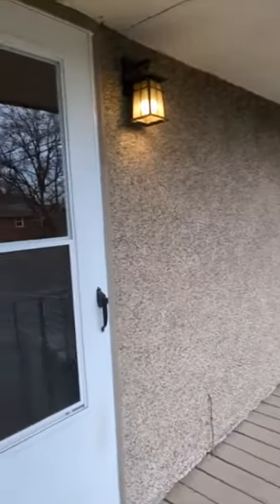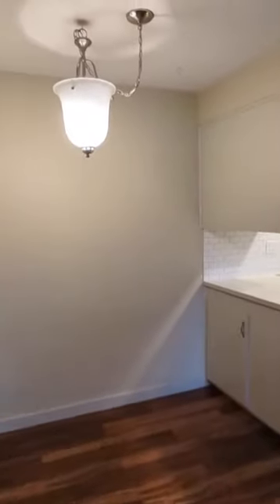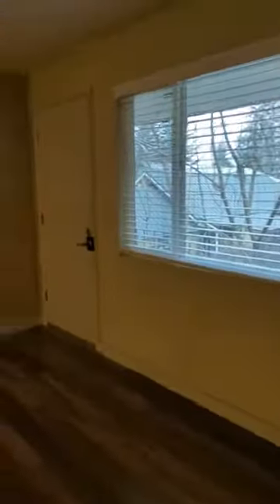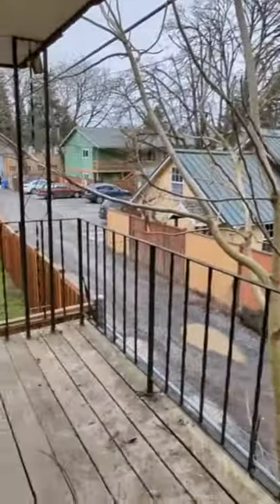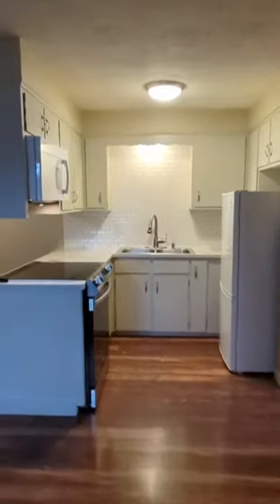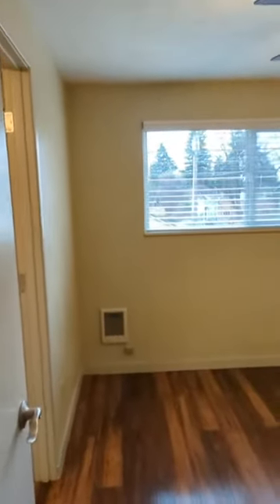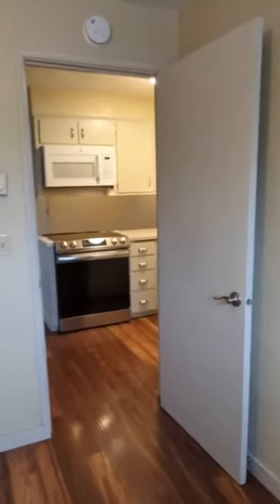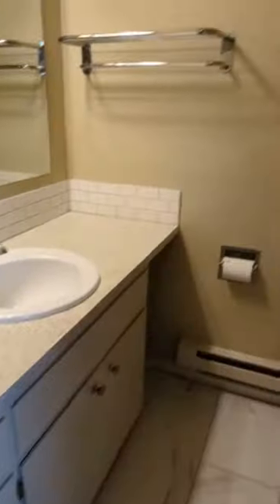975 W. 5th #4